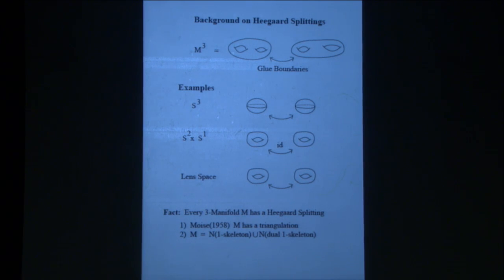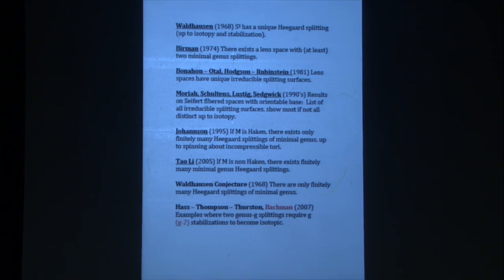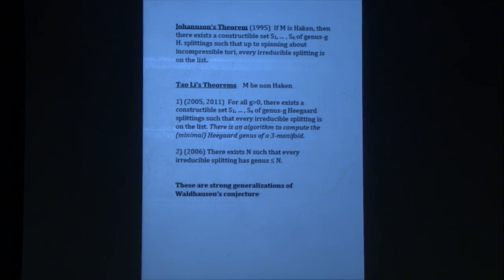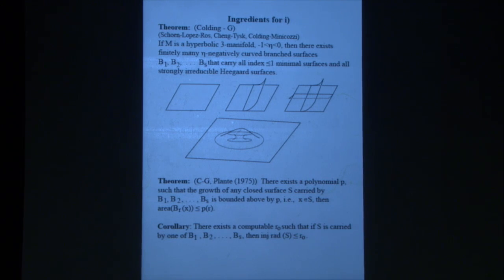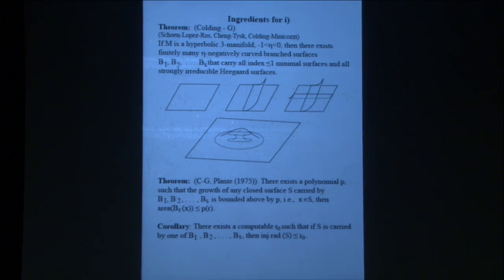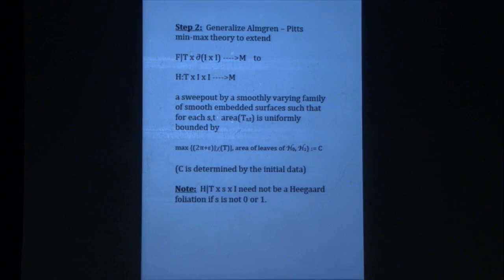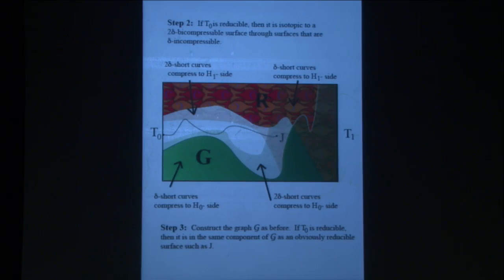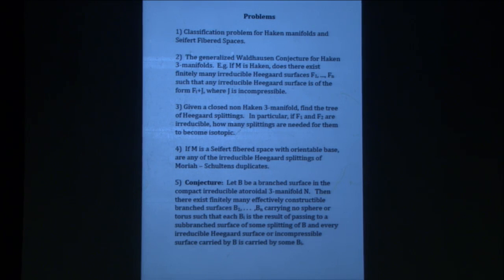On the classification of Heegaard splittings - David Gabai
David Gabai, IAS

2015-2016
Monday, October 5, 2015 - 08:00 to Friday, October 9, 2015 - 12:00
This workshop is part of the topical program "Geometric Structures on 3-Manifolds" which will take place during the 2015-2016 academic year at the Institute for Advanced Study. The goal of the October workshop will be to explore the classification of geometric structures on 3-manifolds, broadly interpreted.  Constraints and consequences for the topology of manifolds with a given geometric structure, and connections between different geometric structures will be investigated.